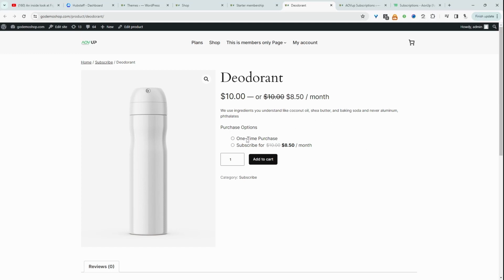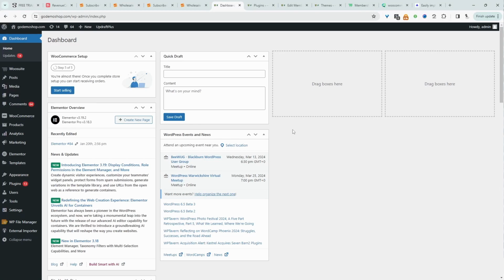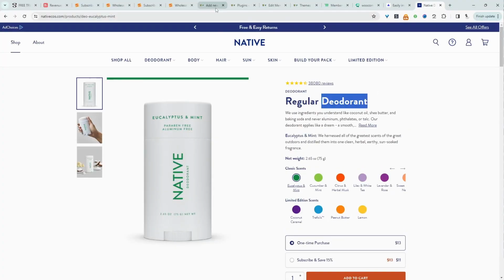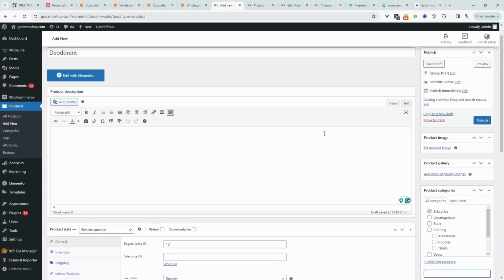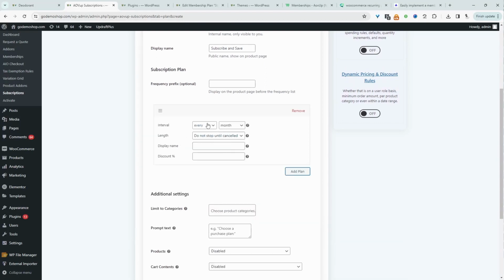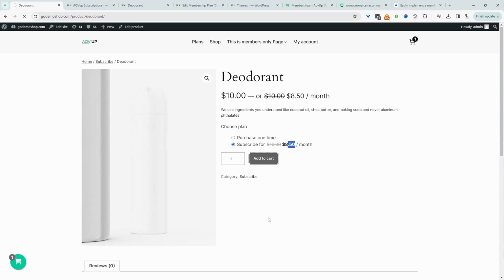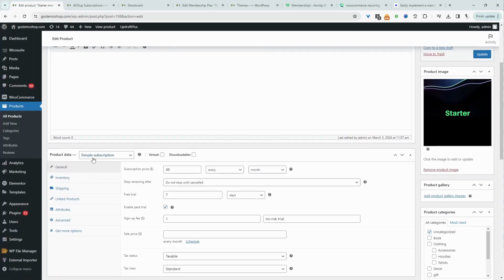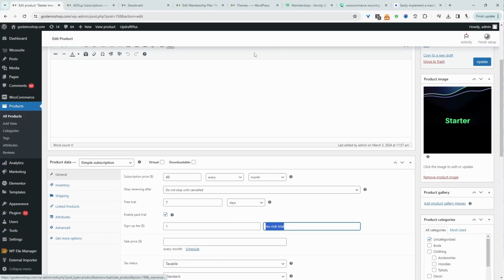FREE WooCommerce Recurring Payments - Variable Subscriptions, One-time Purchase and more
I'll show you how to create a subscription recurring payments in WooCommerce.

00:00 Intro
00:05 Overview
01:04 Where to download plugin
01:17 Installation
01:45 create new product(skip if done)
02:51 Create a Subscription plan with one-time purchase
04:36 Create a subscription only plan